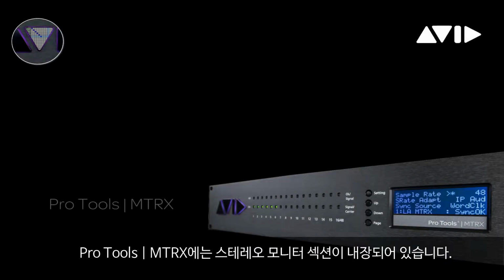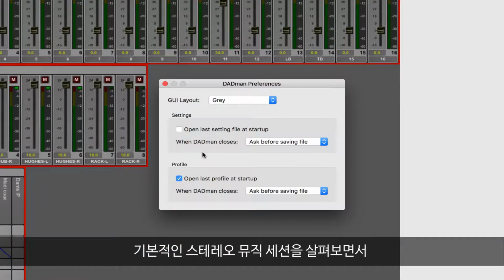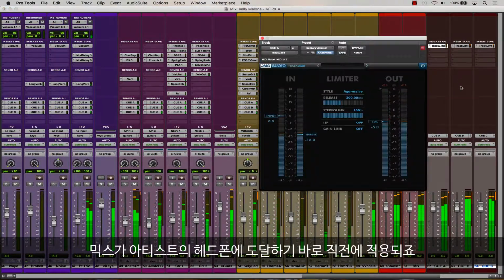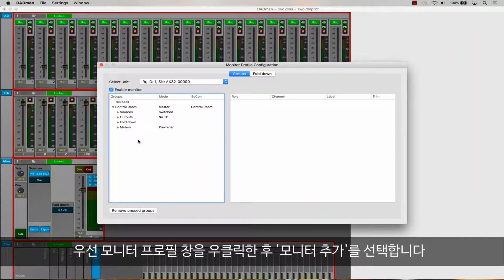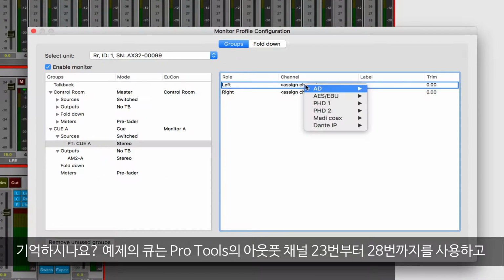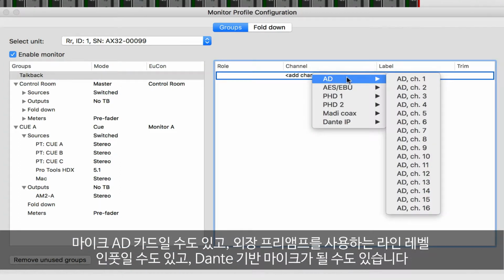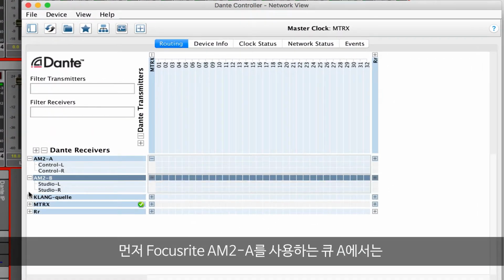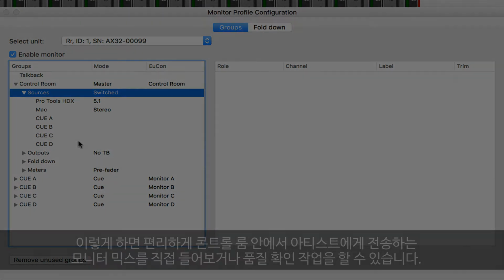Pro Tools | MTRX - 큐 믹스 만들기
Pro Tools | MTRX는 통합 스테레오 모니터 섹션을 탑재하고 있습니다.
이 비디오에서는 큐 믹스에 할당 추가 모니터를 만드는 방법을 소개하고 있습니다.